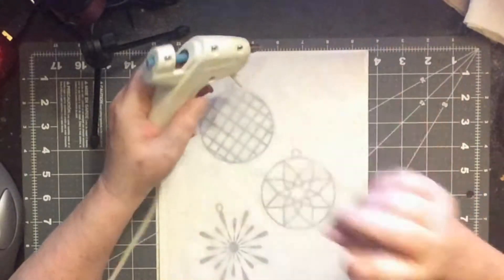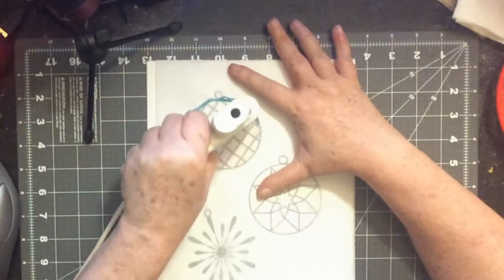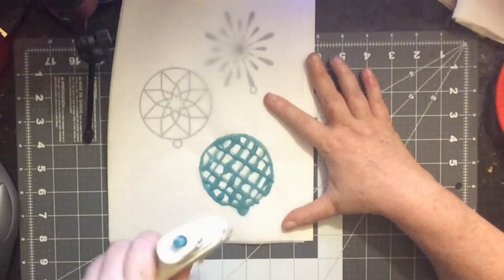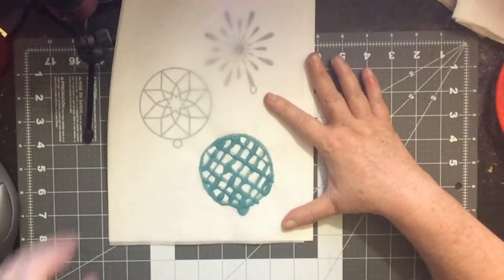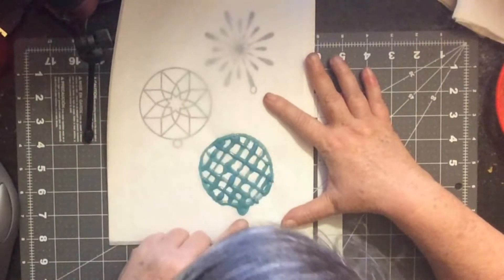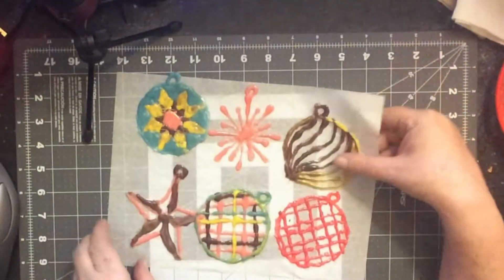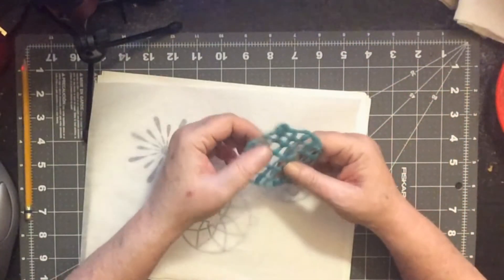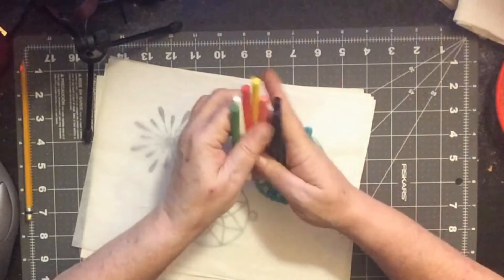Non Toxic Glue Gun Ornaments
How to create Non-Toxic Christmas Ornaments with your glue gun.
The 8 pack of Glue Sticks used in the Video is no longer available.  Now these sticks and it might be because I order them early summer have glitter and come in 10 and 12 colors on Amazon.
I will update the page when I have the page ready on my website so you can get the pdf.